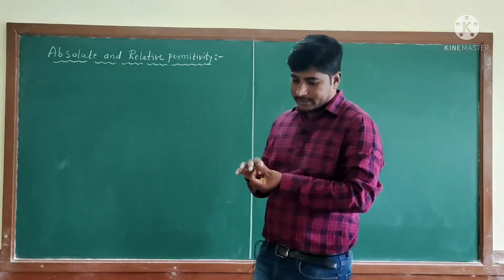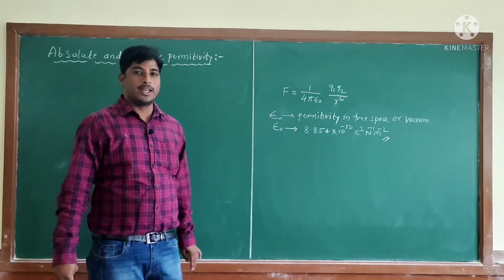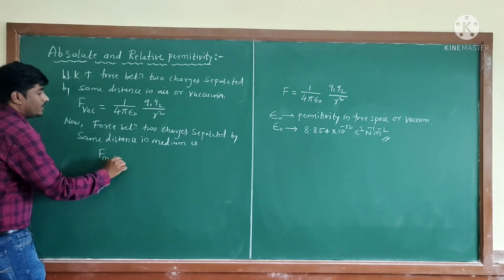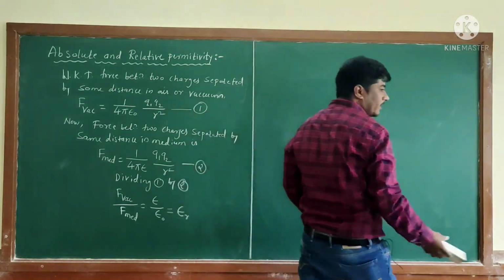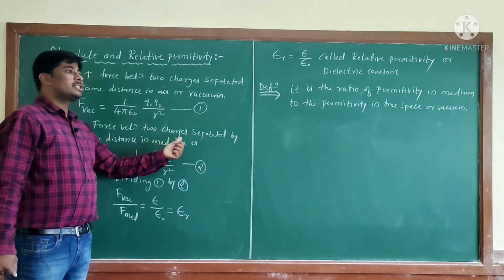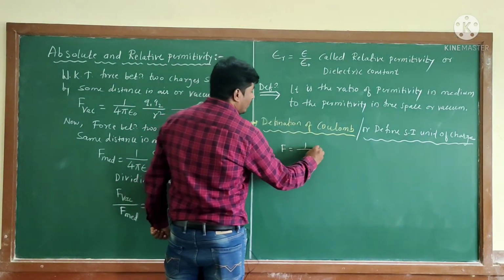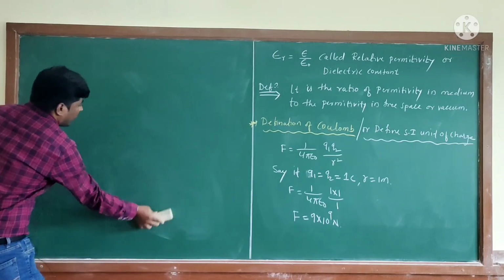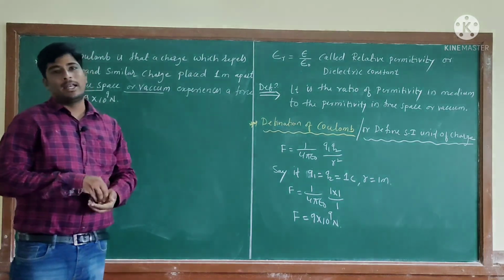Dielectric constant and Definition of Coulomb